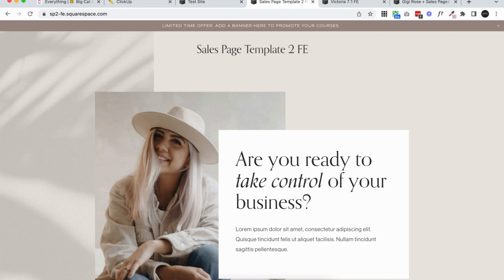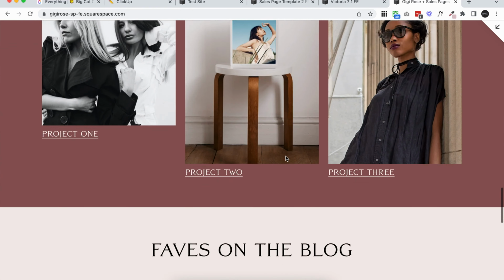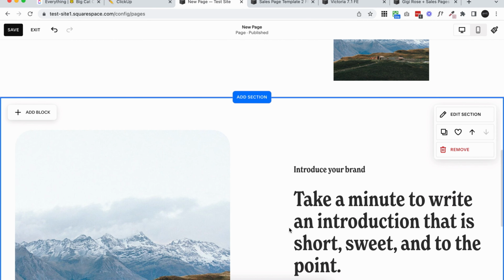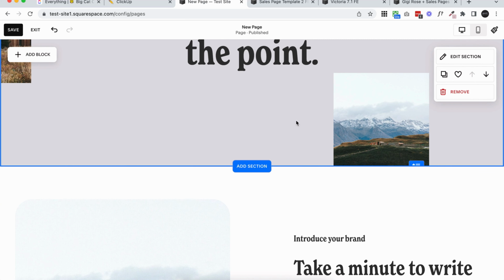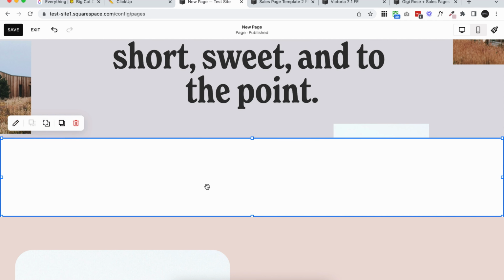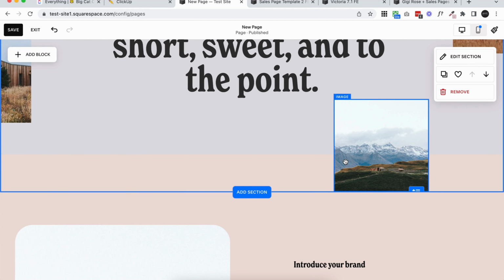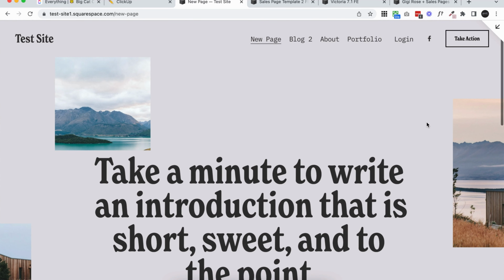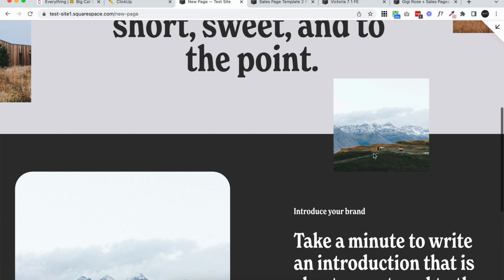Overlapping Sections 👩‍💻 in Squarespace Fluid Engine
⚡️ FREE MINI COURSE⚡️ DIY Your Website in a Weekend: DIY Your Dream Site: 5 key steps to a stress free + beautiful website

We love creating overlapping sections in our Squarespace website designs to seamlessly blend two sections together. Follow our easy step by step tutorial to add this fun graphic element to your own Squarespace 7.1 site using just the Shape Block!

📣 Want Squarespace Tips straight to your inbox every week?

💻 Ready to up your Squarespace Website Design?

TIMESTAMPS:
0:00 Intro
0:17 What are overlapping sections
1:31 Add a section
2:13 Edit section settings
3:49 Add a Shape block